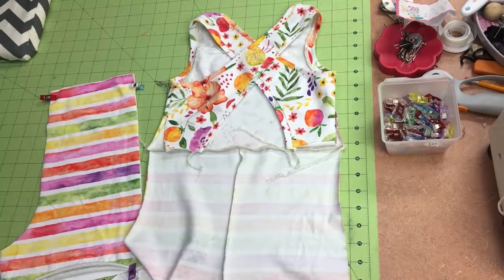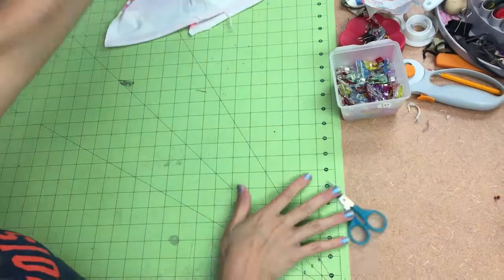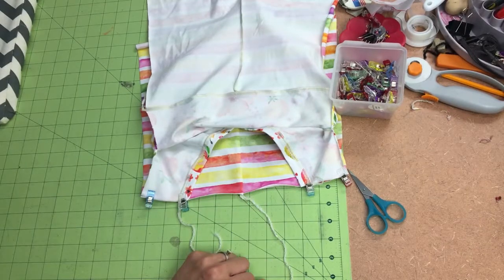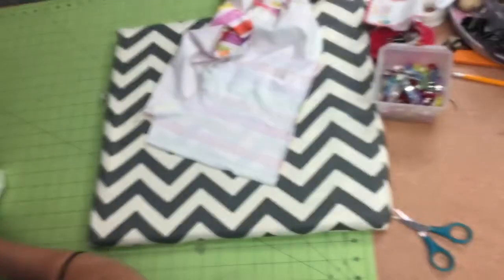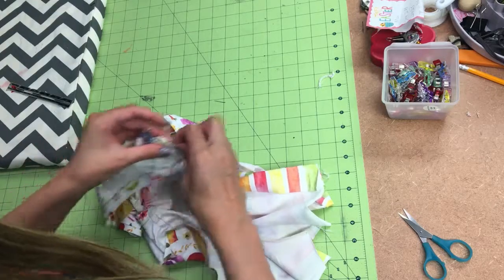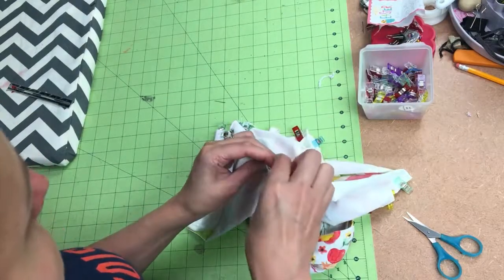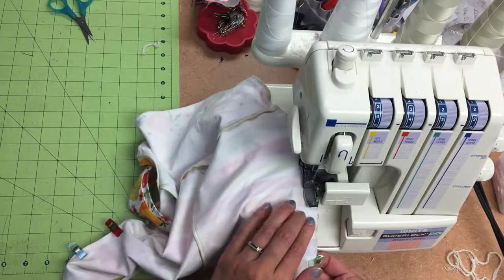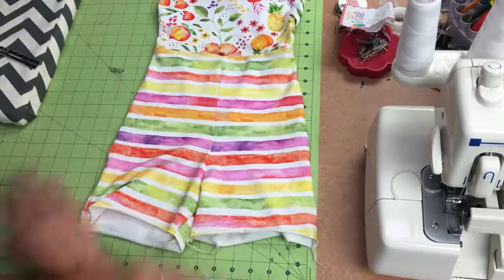Sewing the Firecracker Romper (Part 2 of 2)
The Firecracker Dress got EVEN better when we did a romper add-on! Join us as we walk you through sewing the back of the Firecracker Romper.